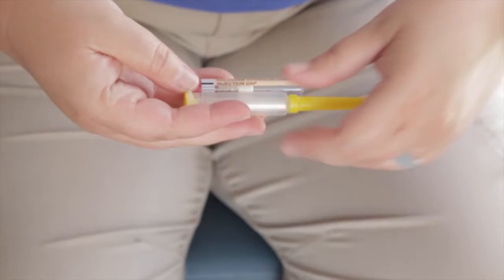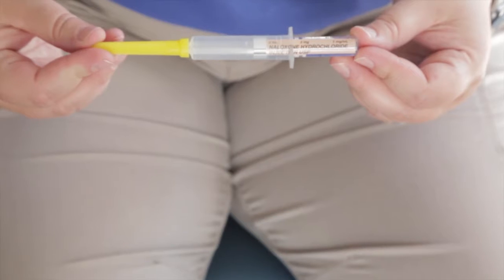Naloxone and opioid overdoses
Heather Yazdanipour with EMSA talks about Naloxone which is used to treat victims of opioid overdoses.